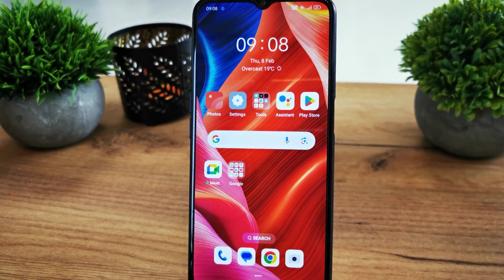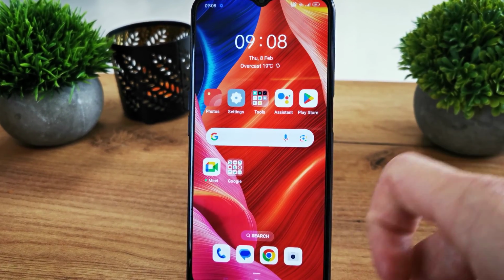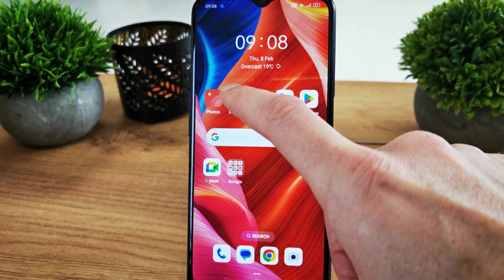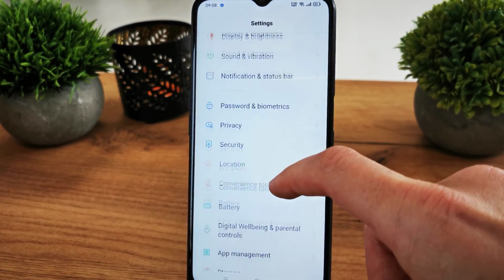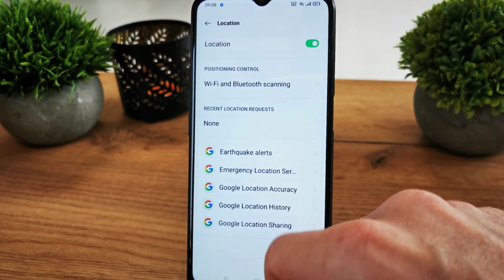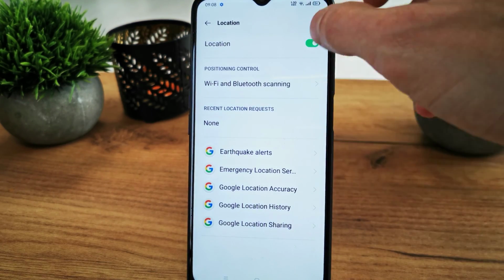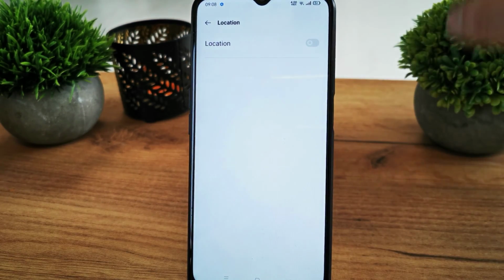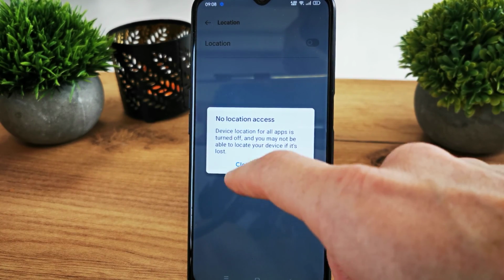🌍 Oppo A16: How to Enable Location Services | Step-by-Step Guide 🔄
🔄 Welcome to GSMDiY! In this step-by-step guide, we'll walk you through the process of enabling location services on your Oppo A16. Location services allow your device to determine its precise geographical location, enabling features such as GPS navigation, location-based apps, and more. Follow along with this guide to learn how to activate location services and make the most out of location-based functionalities on your Oppo A16.

Stay updated with the latest phone insights, reviews, and more on my Instagram profile. If you have questions or want to share your experiences with enabling location services on the Oppo A16, drop a comment!